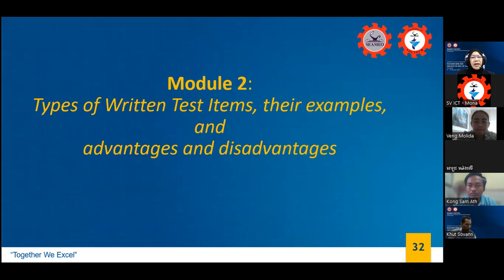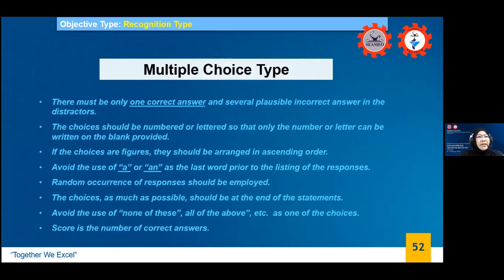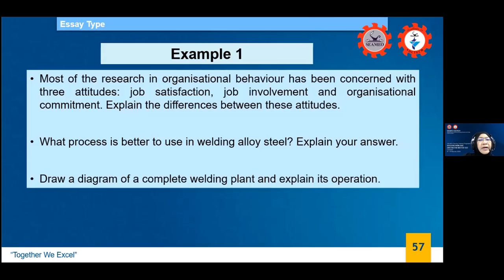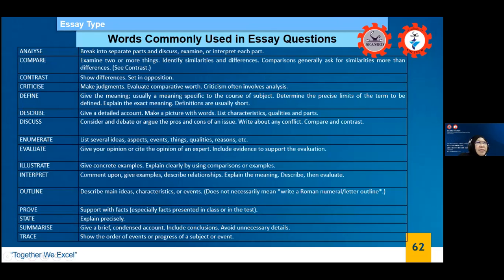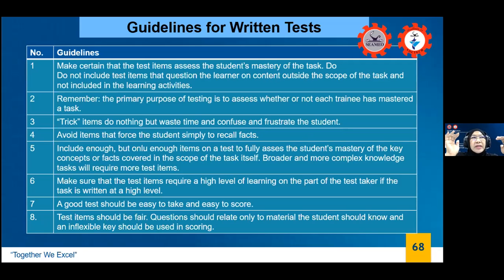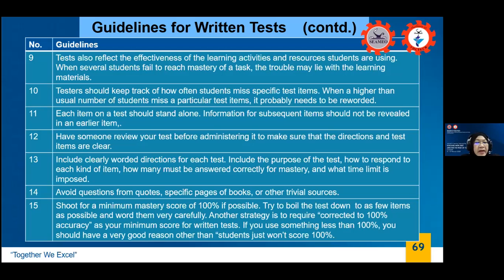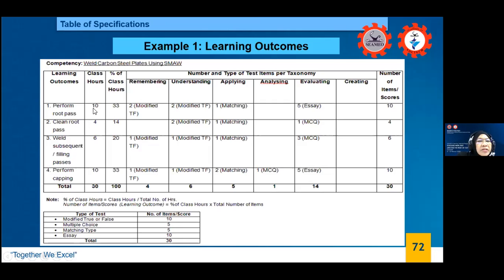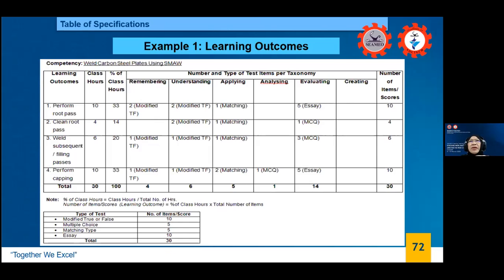Constructing Written Test 9 Feb 2022 morning session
Presentation by Ms Noorhayati Cynthia Abdullah, Corporate Affairs Manager | Teacher Education Specialist of SEAMEO VOCTECH Regional Centre.